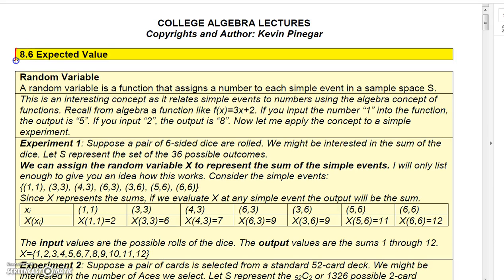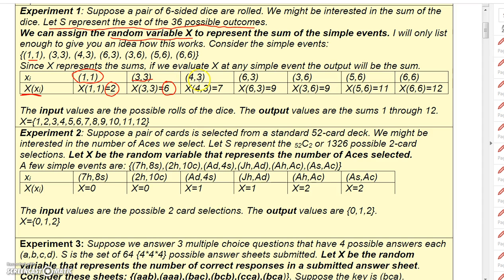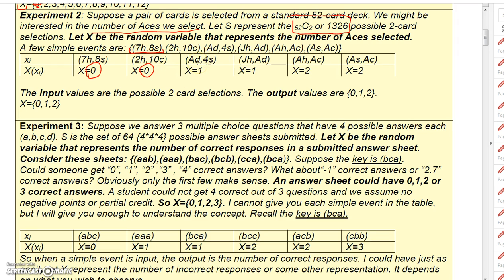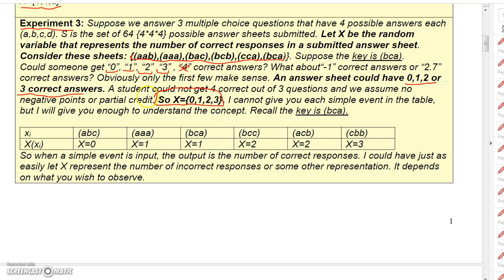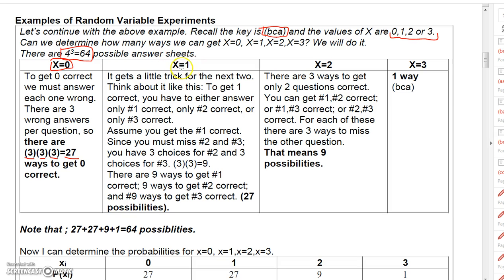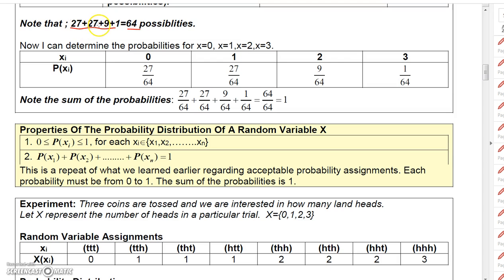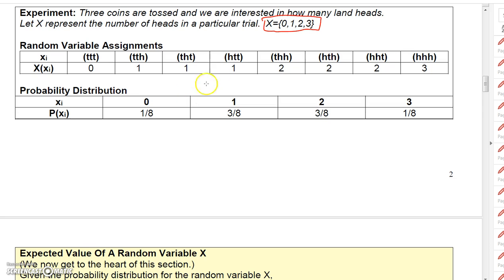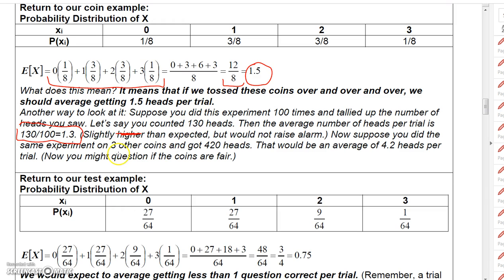CollegeAlgebra 8.6.1 Expected Value and Probability Distributions Part 1